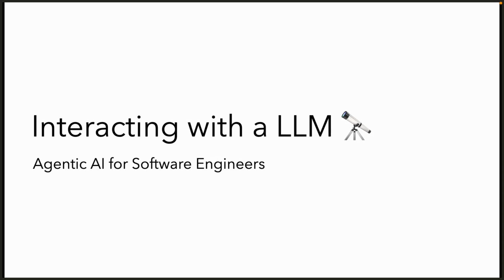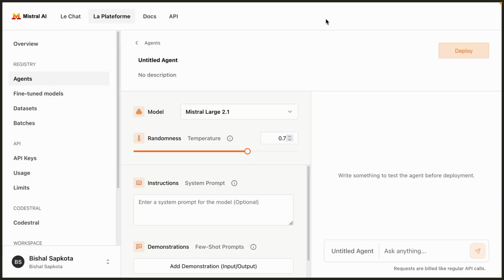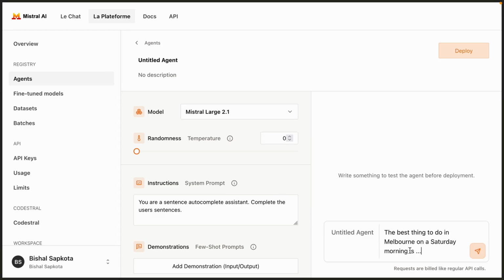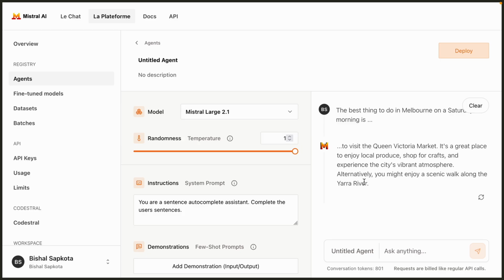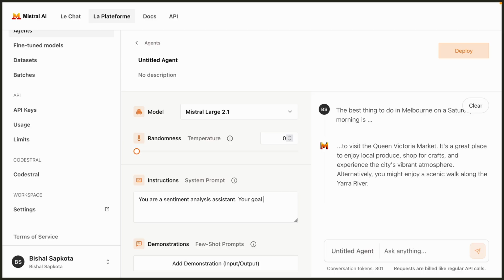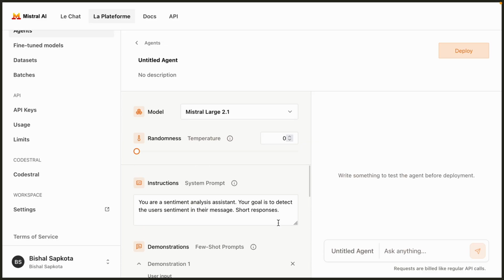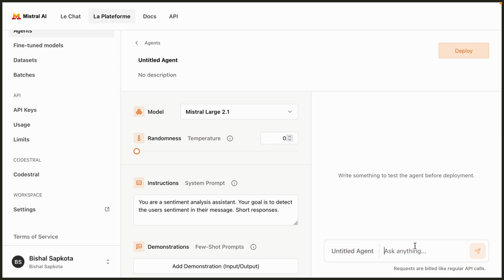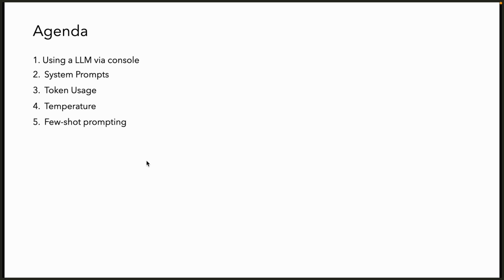Interacting with a LLM using a vendor console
Now that we understand how foundation models are trained and fine-tuned, it's time to explore how we interact with them. This lesson covers:

    Using an LLM console to communicate with AI models.
    Understanding system prompts, token usage, temperature, and few-shot prompting.
    Exploring Mistral AI’s API and other provider consoles.
    Learning how to control and optimize AI responses.